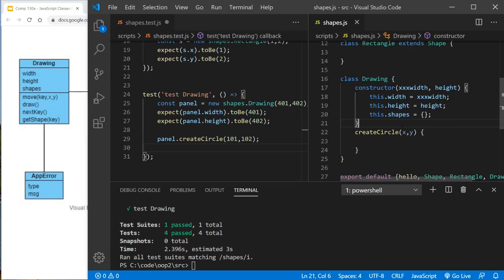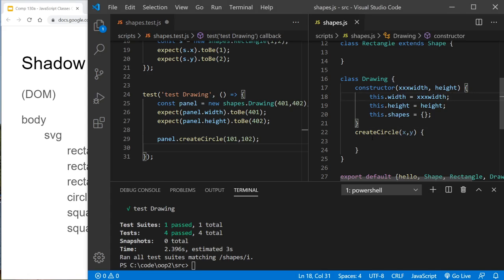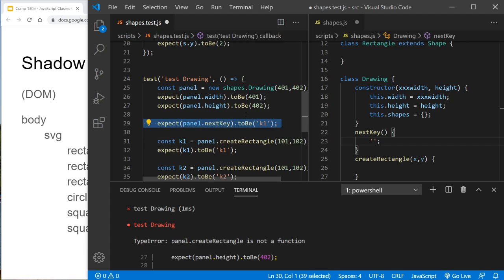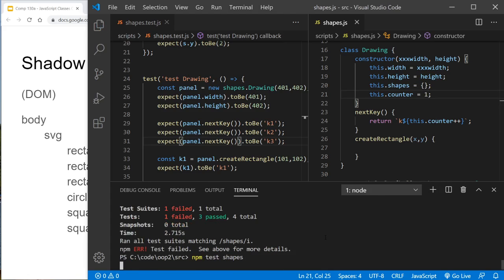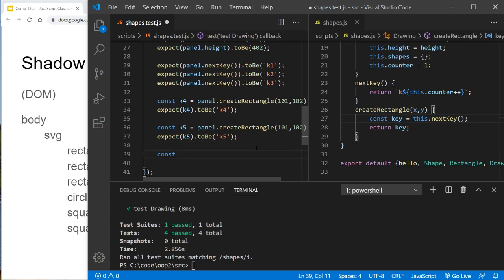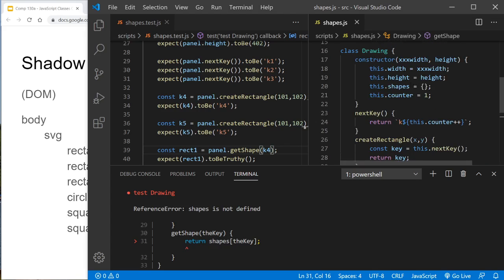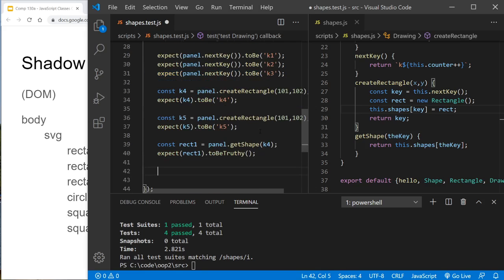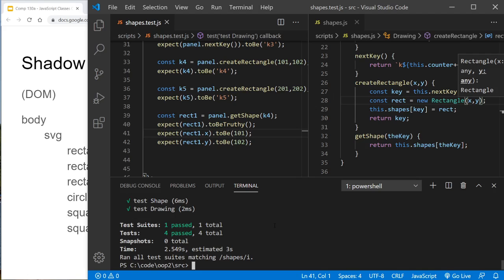TDD OOP2 020 Using a Key and Shadow Data Structure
"Test-Driven Development using Object-Oriented Programming
(Video 3)
Using a Key and Shadow Data Structure"